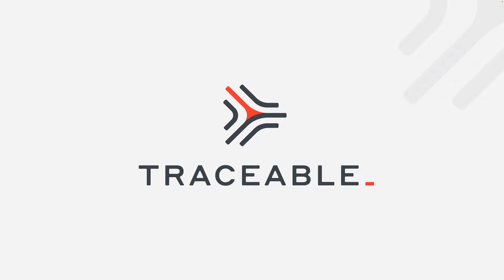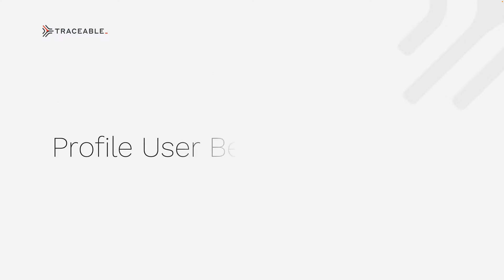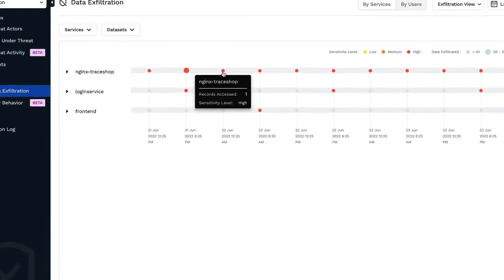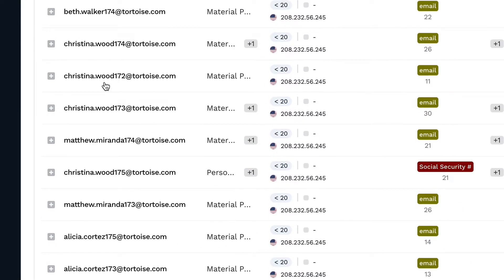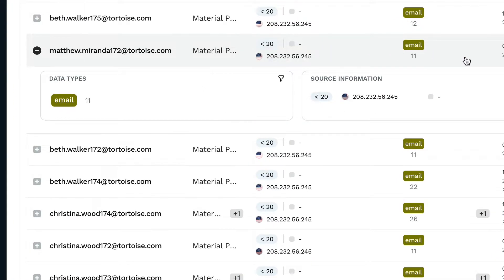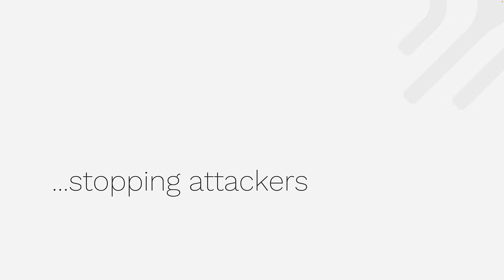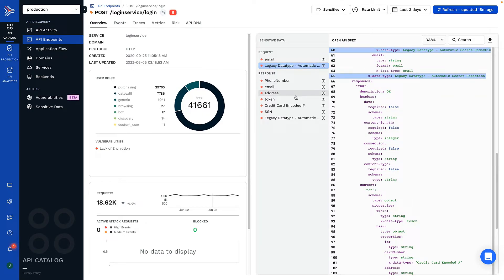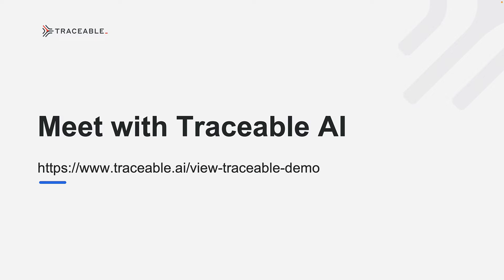API Protection from Traceable AI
API Protection from Traceable automatically detects and stops known and unknown API attacks, business logic abuse attacks, as well as API abuse, fraud, and sensitive data exfiltration.
Watch this video to learn:
1. How APIs pose a direct threat to systems, data, and privacy
2. Why APIs are difficult to protect
3. How Traceable helps detect and block API attacks including abuse, fraud, and sensitive data exfiltration